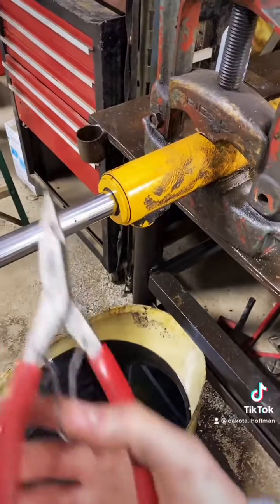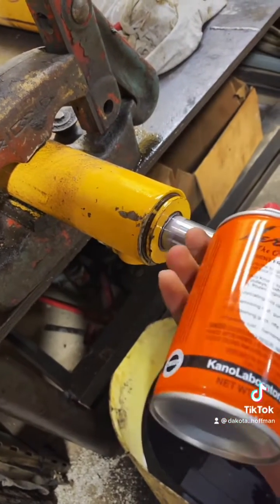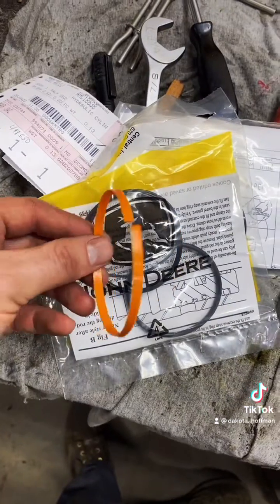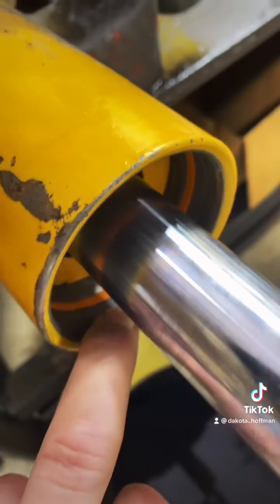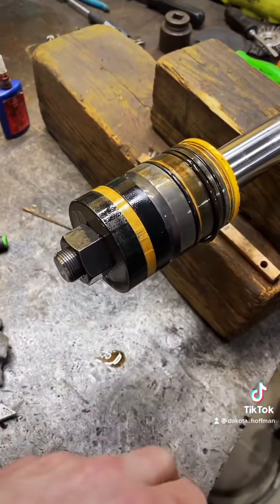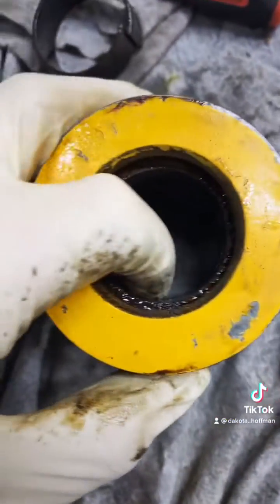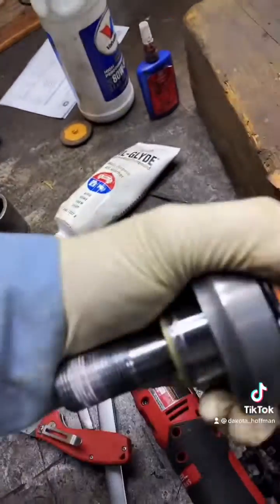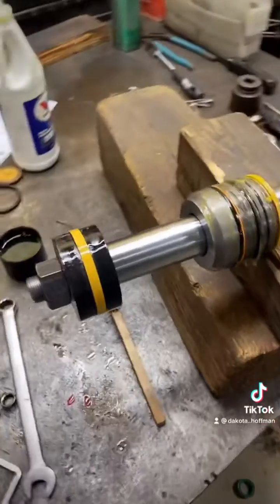John Deere Style Cylinder Reseal How-to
Quick step by step tutorial on how to tear down and reseal a John Deere style hydraulic cylinder